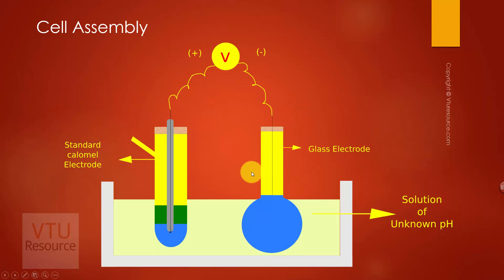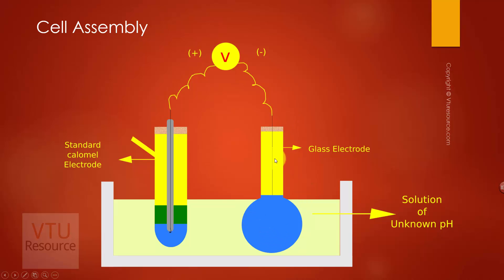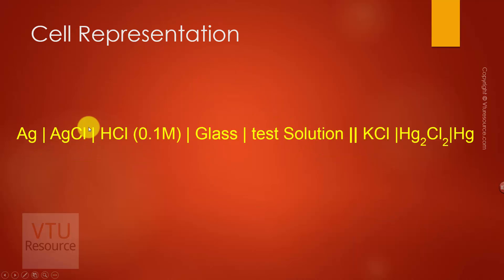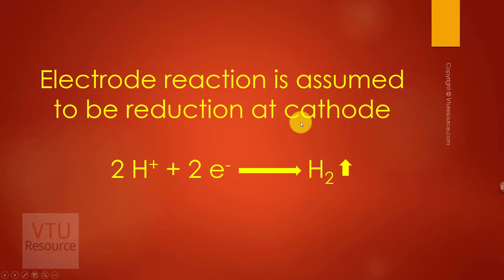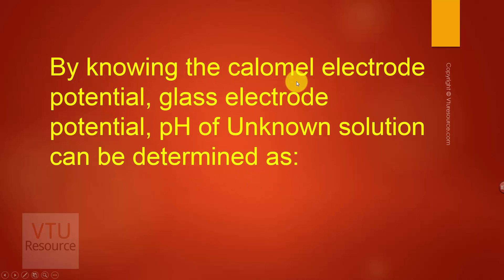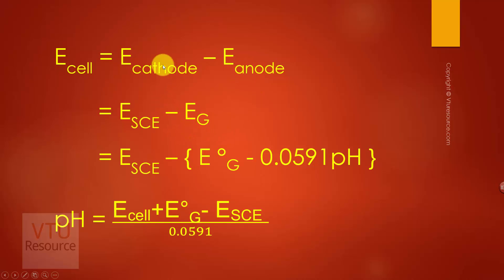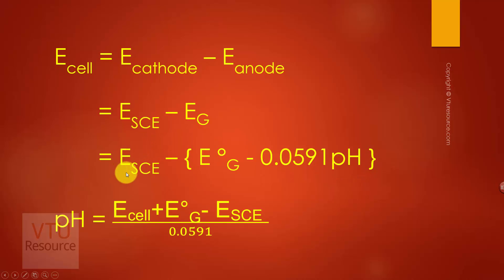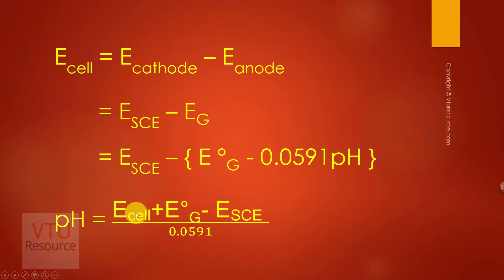Determination of pH of Unknown Solution using Glass Electrode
Determination of pH of an unknown solution using the glass electrode, with explanation of all the reactions involved.
For vtu 1st & 2nd semester engineering chemistry